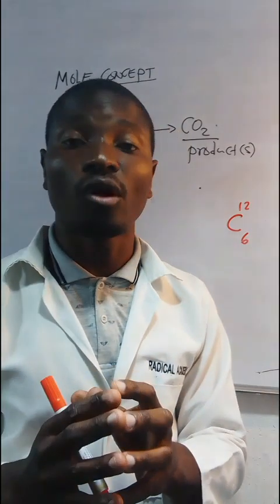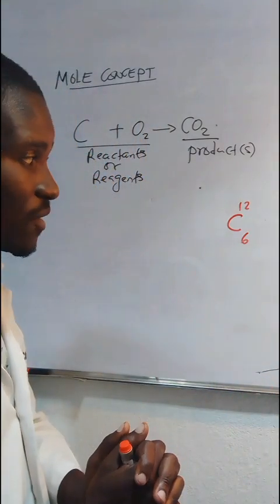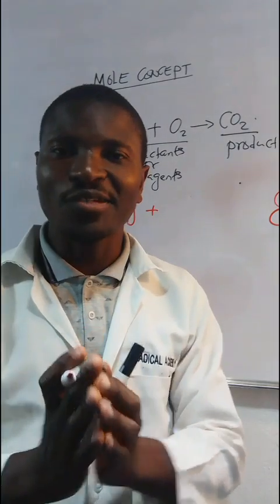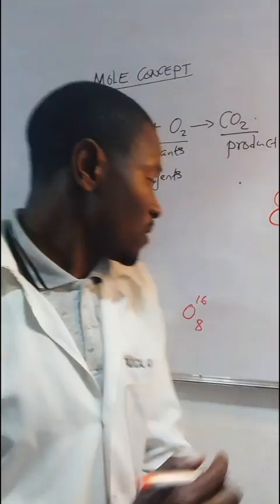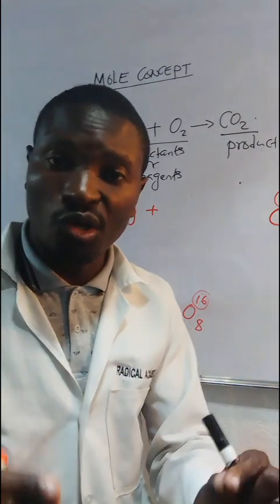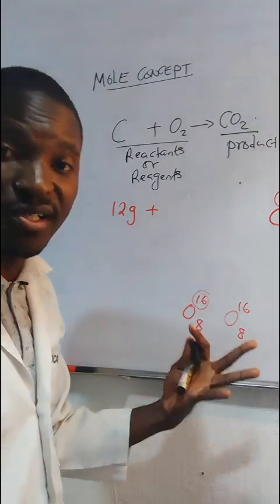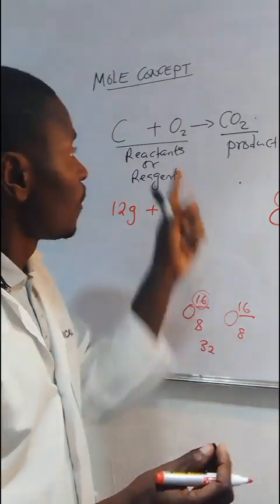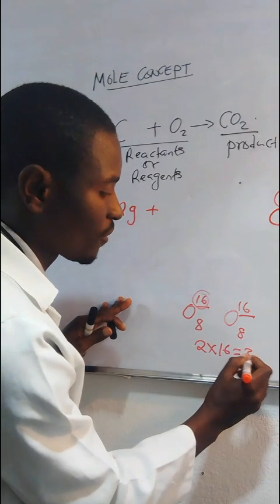What the balanced equation tells us? moleconcept #2025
What does a balanced equation tells us?